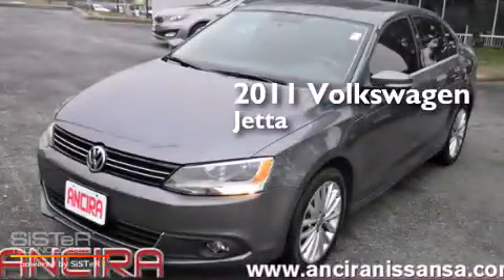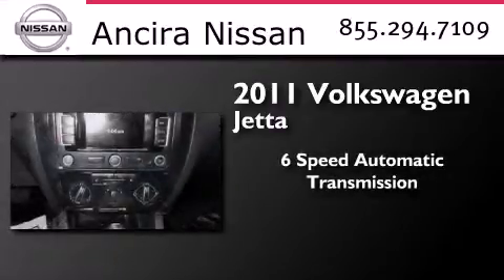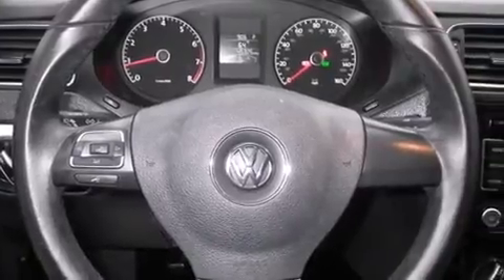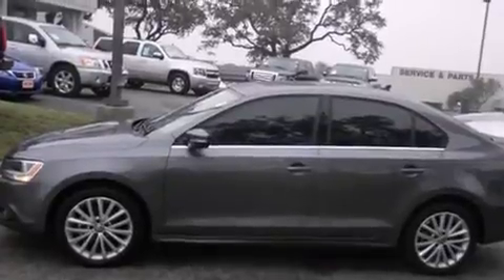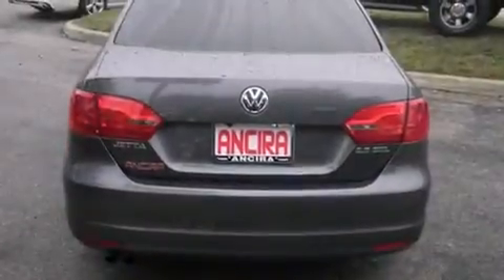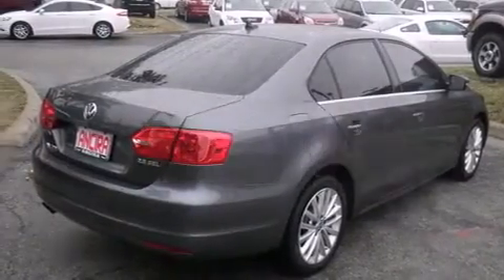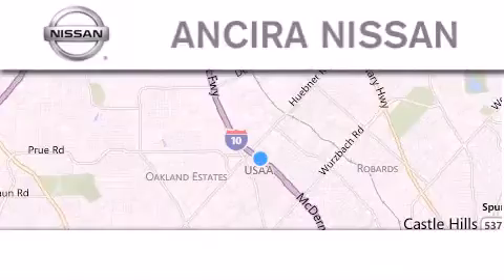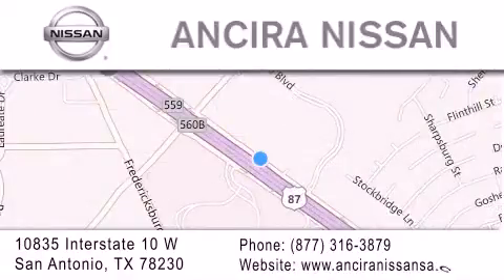Used 2011 Volkswagen Jetta San Antonio | Austin TX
We have been honored to serve the San Antonio TX area , we promise that your experience at our dealership will exceed your expectations ! Year : 2011 Make : Volkswagen Model : Jetta Engine : 2.5L 5 cyls Trans . : Automatic 6-Speed Exterior : Platinum Gray Metallic Miles : 45,316 Interior : Titan Black w/Titan Black V-Tex Leatherette Seat T Stock : 348522A Ancira Nissan 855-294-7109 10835 Interstate 10 West San Antonio , TX 78230